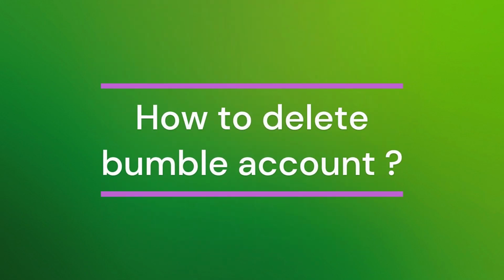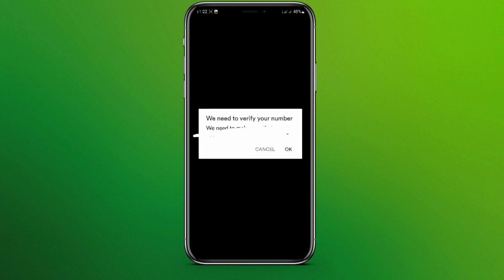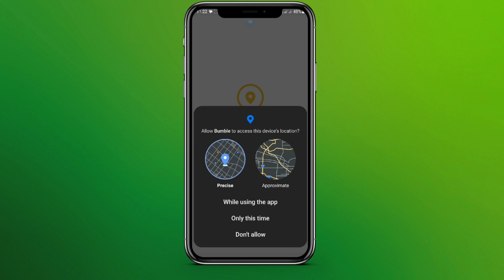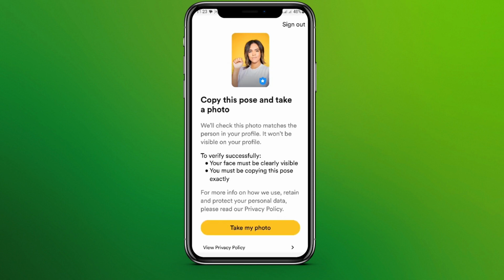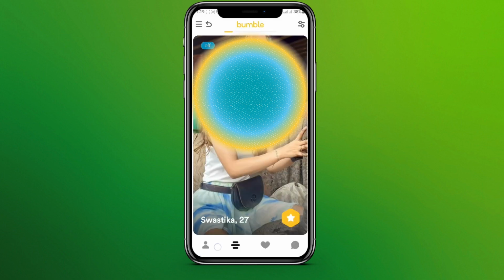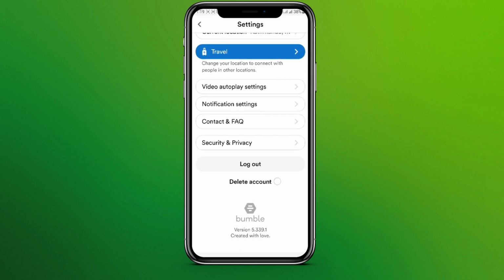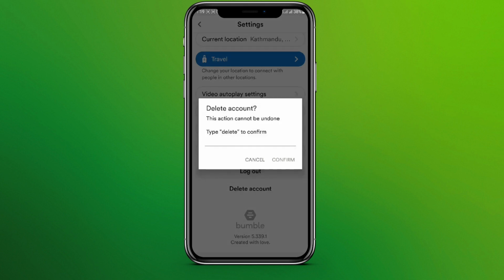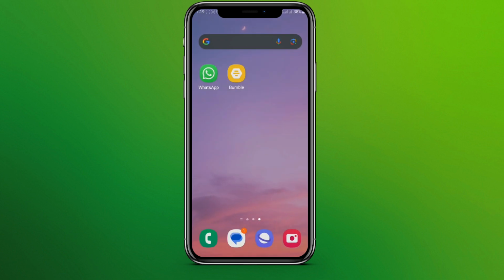How to Delete Bumble Account Permanently (2023)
This video walks you through the step by step process of how to delete bumble account. This video tutorial will show you how to delete your Bumble account permanently. This is a simple process, but it's important to note that once you delete your account, it cannot be recovered.